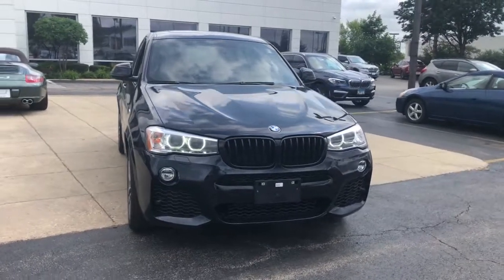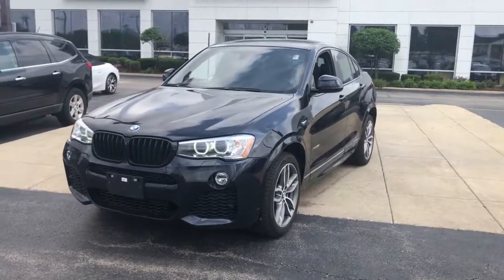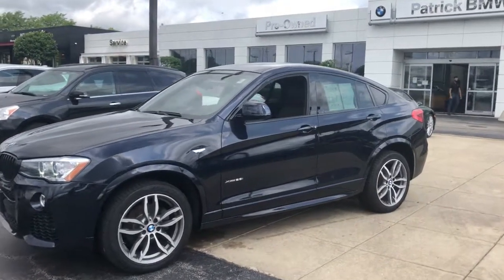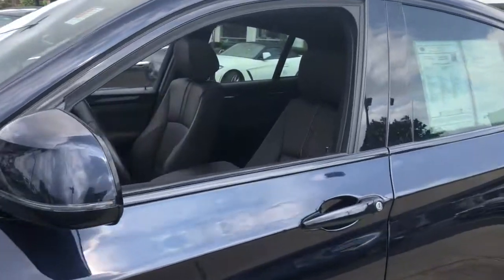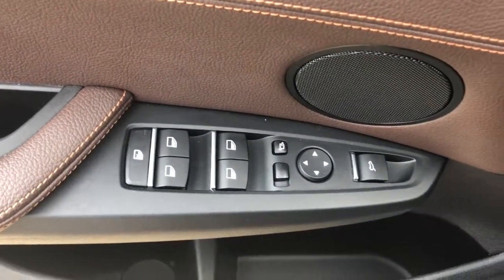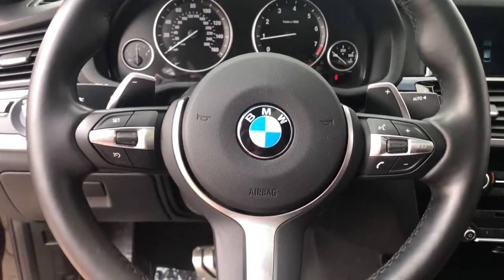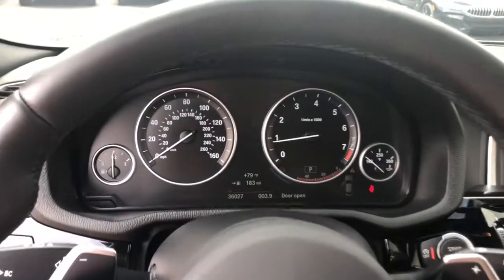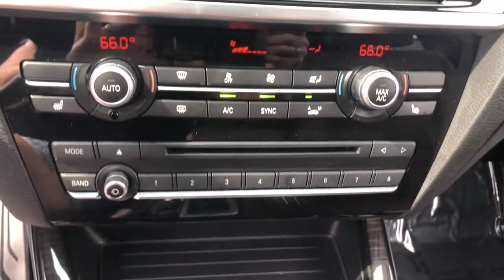2018 BMW X4 Schaumburg, Barrington, Arlington Heights, Hoffman Estates, St. Charles, IL X021410A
Carbon Black Metallic Used 2018 BMW X4 available in Schaumburg, Illinois at Patrick BMW. Servicing the  Barrington, Arlington Heights, Hoffman Estates, St. Charles, IL area.

Patrick BMW
700 E Golf Rd.

2018 BMW X4 xDrive28i Every BMW Certified Pre-Owned: Covers you for 1 year, unlimited miles after the expiration of the 4-yr/50,000 mile New Vehicle Limited Warranty (Valid only in the U.S.A. Including Puerto Rico) for a total of 5 years/unlimited miles. BMW Roadside Assistance is included. Comes with FREE Carfax History Report, service history optional warranty, maintenance protection add-ons tailored to your needs. Low APR Finance Rates Available. Call for details. Full Service BMW CPO Maintenance Performed. Clean CARFAX. Advanced Real-Time Traffic Information, Aerodynamic Kit, Apple CarPlay, Backup Camera, Brushed Aluminum Trim, Cold Weather Package, Comfort Access Keyless Entry, Emergency communication system: BMW Assist eCall, Front Dual Zone Automatic Climate Control, Heated Front Seats, Heated Rear Seats, Heated Steering Wheel, High Intensity Discharge Headlights: Bi-Xenon, Increased Top Speed Limiter, Leather Seats, Lumbar Support, M Sport Package, M Sport Package (337), M Steering Wheel, Memory Seat, Navigation System, Navigation System, Nevada Leather Upholstery, Power Liftgate, Power Moonroof, Power Seats, Premium Package, Premium Package, Rain Sensing Wipers, Remote Services, Retractable Headlight Washers, Shadowline Exterior Trim, SiriusXM Satellite Radio, Sport Seats, Standard Suspension, Sunroof/Moonroof, Wheels: 19' x 8.5' M Double Spoke (Style 622M), Without Lines Designation Outside. What do you get when shopping for a certified pre-owned BMW? -Special APR Rates on BMW Certified Pre-Owned -Transparent true car pricing -Flexible payment options -Ability to shop test drive from home, work or on the road -5 easy online buying steps with Patrick Direct or simply call -Online trade-in evaluations -Consulting instead of selling -Friendly, professional trained BMW staff Continue your journey after you purchase. It's a Patrick thing! Additional offerings at Patrick BMW -BMW trained service advisors service technicians anytime you need service. -Upgrade, Trade-In or Sell Your Car back to us with the Patrick Exchange. -Patrick Auto Body BMW Certified Collision Repair in Schaumburg Naperville, IL. -Personal shopping with a Patrick BMW Client Advisor. Let them know what you're looking for they'll find it for you. Find Patrick BMW, a BMW new used car dealership near you in Schaumburg 1 mile west of Woodfield Mall, 30 miles west of Chicago, 25 miles northwest of Oak Park, IL. Or 37 miles northeast of downtown Naperville Illinois. Taking Care of You Every Day, That's the Patrick promise! We do our best to be as accurate as possible with our listings descriptions. We do ask that you verify equipment, mileage, pricing with a client advisor prior to purchasing. Pricing is subject to change without notice. . BMW Certified Pre-Owned Details: * Roadside Assistance * Warranty Deductible: $0 * 1 year/Unlimited miles beginning after new car warranty expires. * Multipoint Point Inspection * Vehicle History * Transferable Warranty